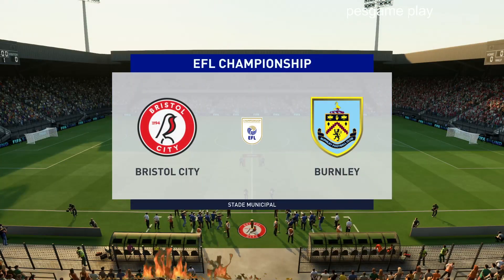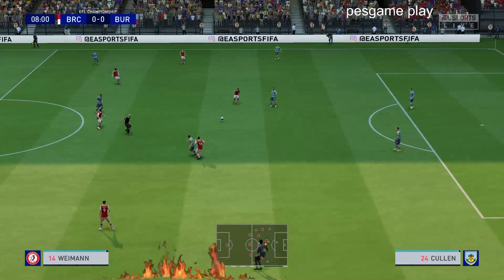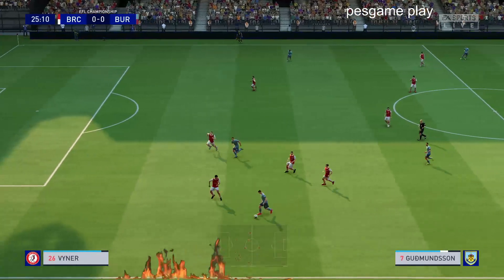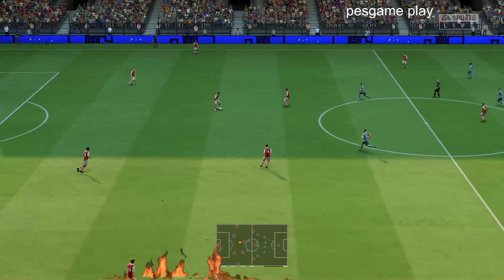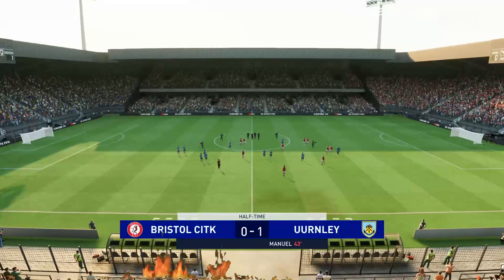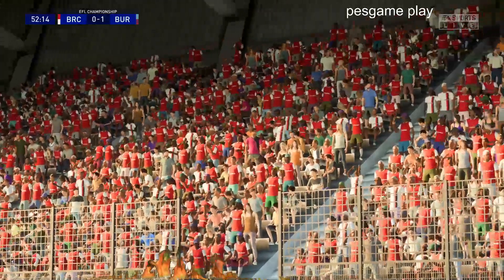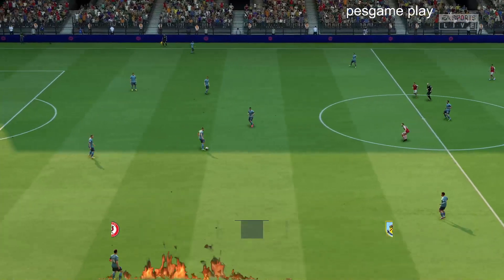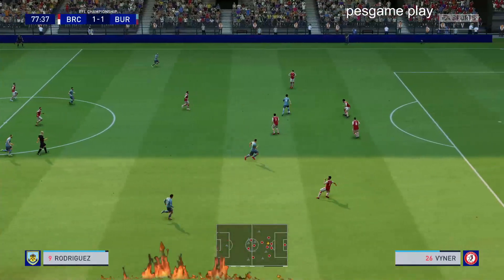⚽ 🇬🇧 Bristol City vs 🇬🇧 Burnley ⚽ | 🏆 🇬🇧 ENGLISH CHAMPIONSHIP(04/29/2023) 🎮 FIFA 23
comment, news reporting, scholarship, and research.
A simulation of the upcoming match in the English CHAMPIONSHIP   ,  Bristol City                   vs  Burnley

Bristol City              vs  Burnley               - English CHAMPIONSHIP    (04/29/2023) - Full goals & Extended Highlights
Bristol City              vs  Burnley               - English CHAMPIONSHIP    (04/29/2023) - Full Match

Bristol City
 Burnley
Bristol City                   Burnley

Bristol City                vs  Burnley
Bristol City                Vs  Burnley             English CHAMPIONSHIP
Bristol City                vs  Burnley             English CHAMPIONSHIP    2023
Bristol City                 vs  Burnley             English CHAMPIONSHIP   29 April 2023